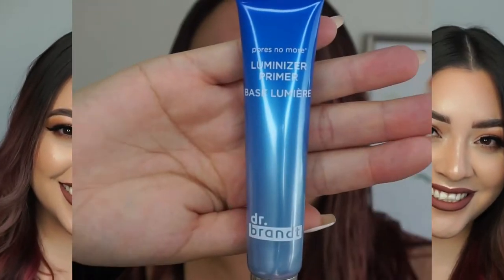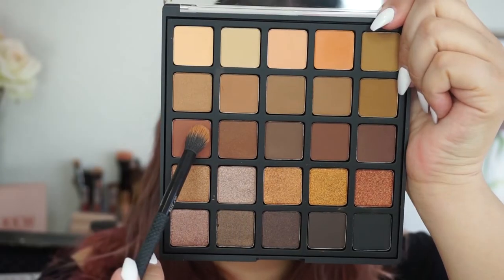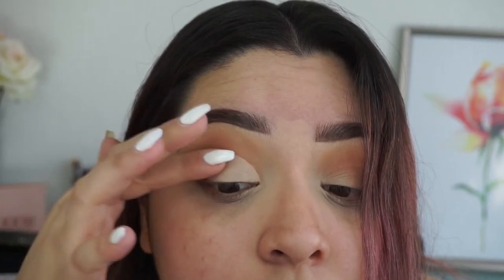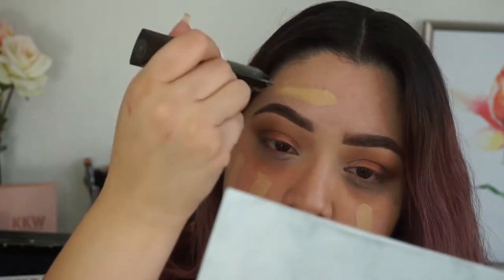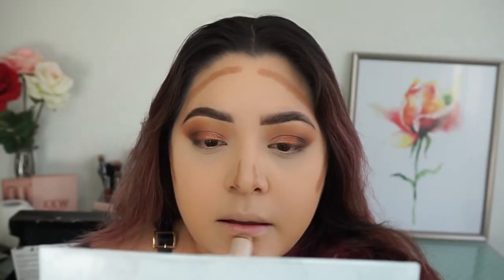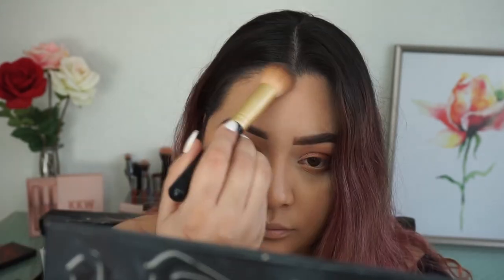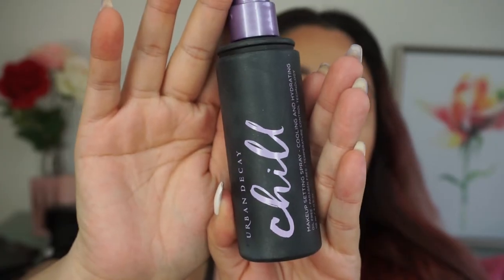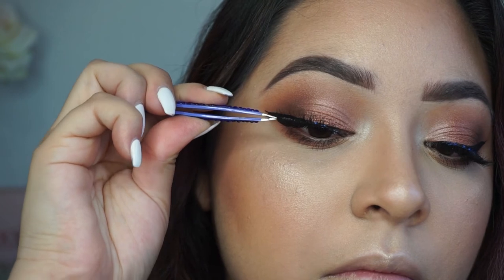My Go-To Glam | WARM TONES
Find Me